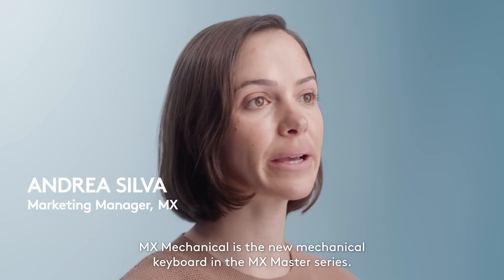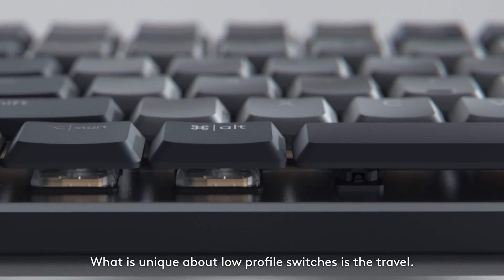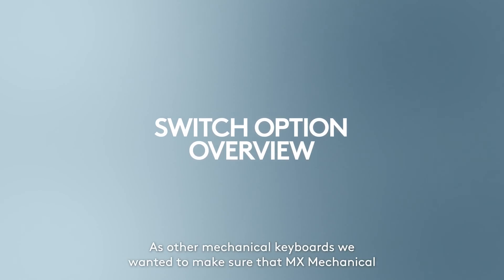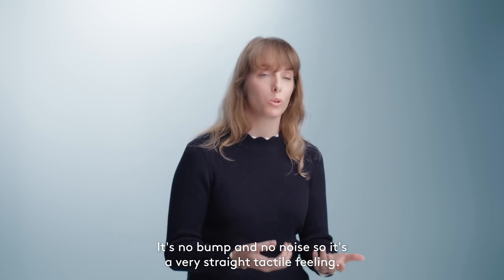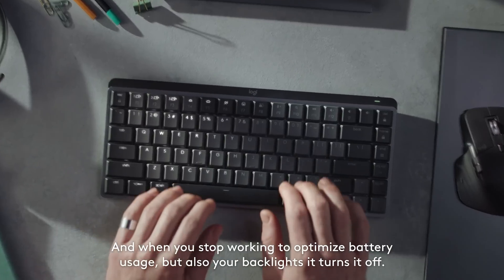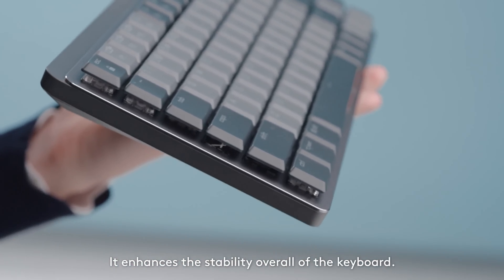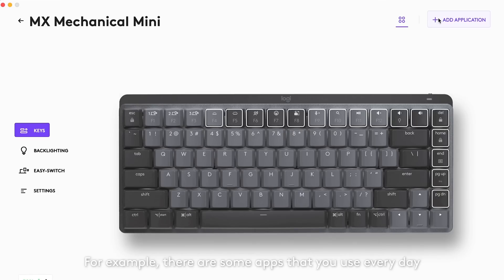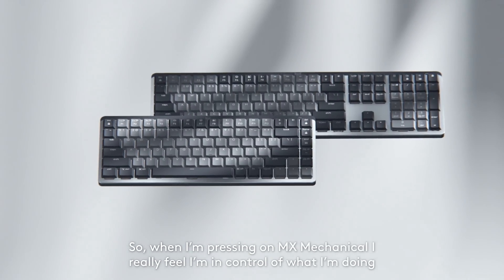Product Tour | Discover MX Mechanical and MX Mechanical Mini | Logitech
Feel the Performance of MX Mechanical.

­Discover the benefits of low-profile typing, the feel you get from each mechanical switch type, and how you can speed up your productivity with app-specific customizations in our Logi Options+ software.­­